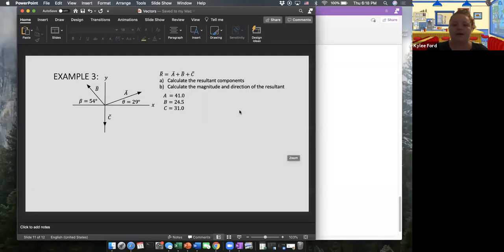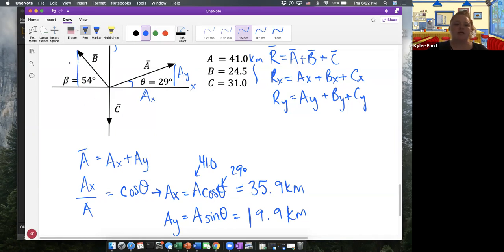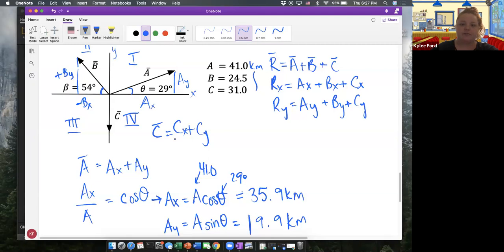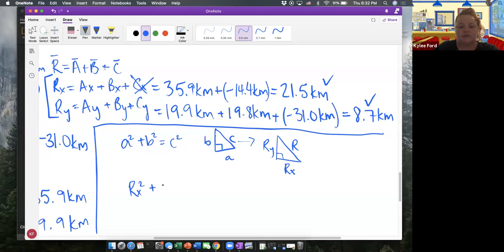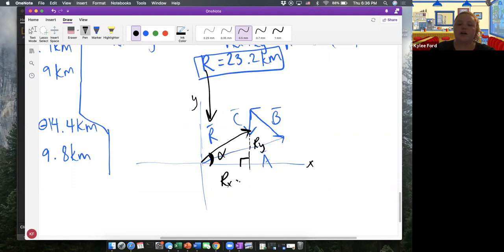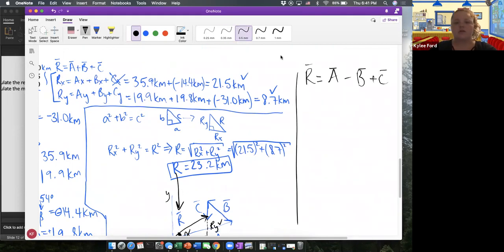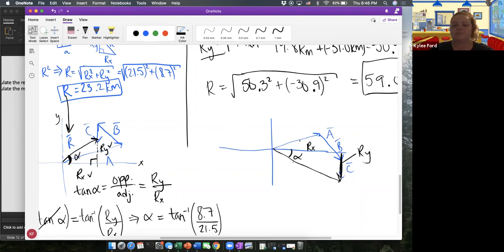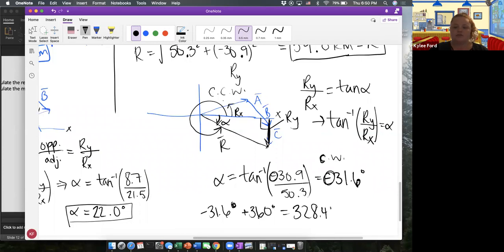Vectors Part 3